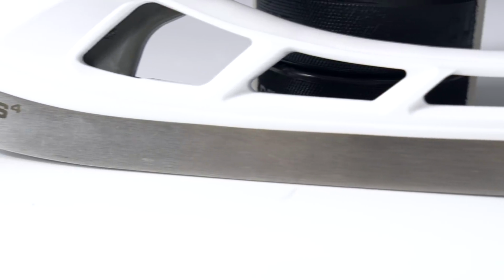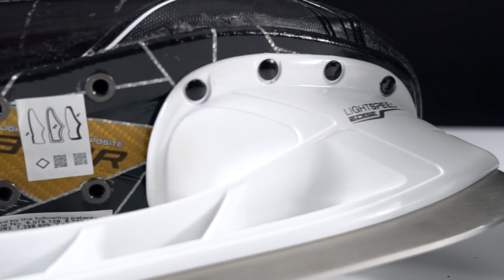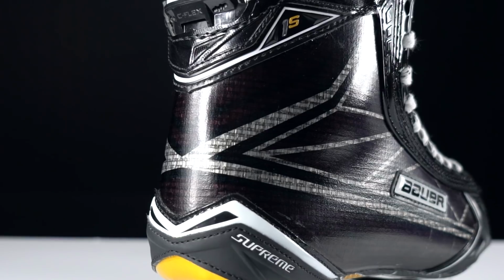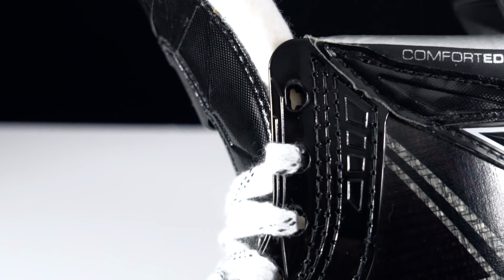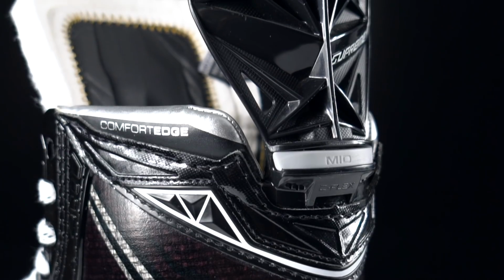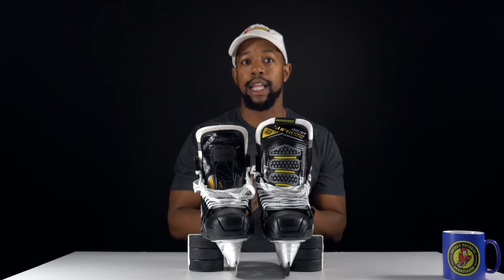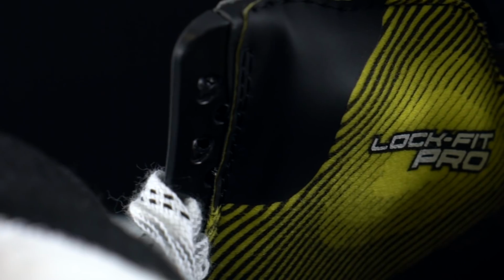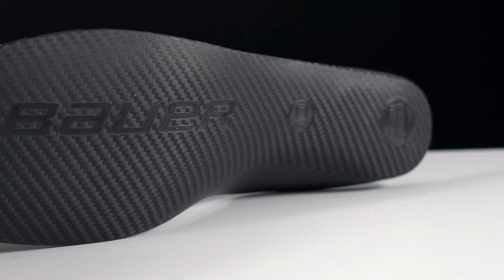Bauer Supreme 1S vs 2S Pro Hockey Skates REAL detailed Review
What is the difference between the Bauer Supreme 1S vS 2S Pro Hockey Skates.

Make your own synthetic ice training space! Small or large